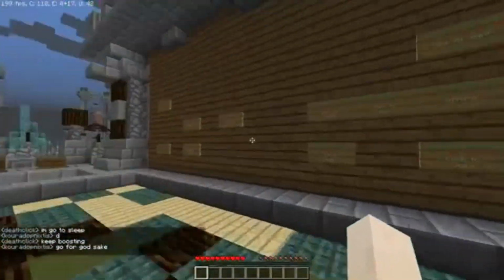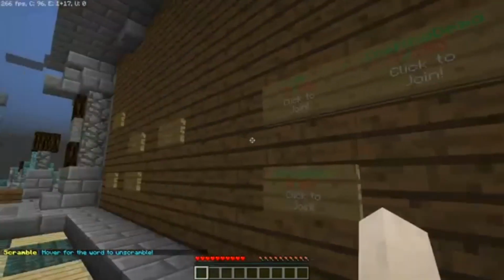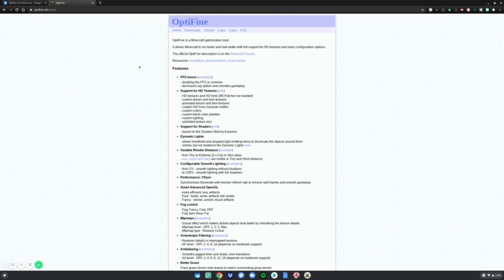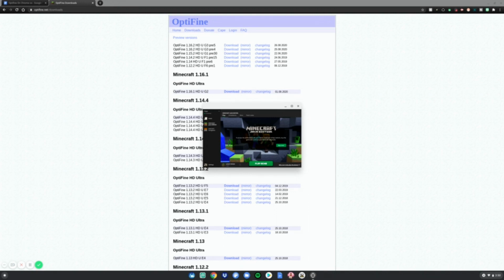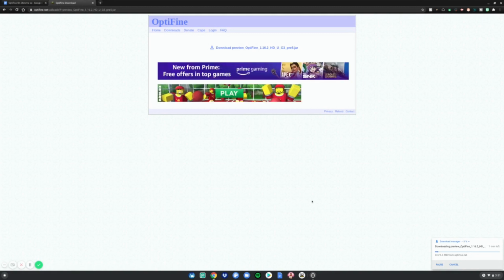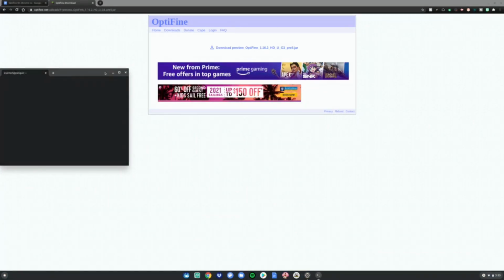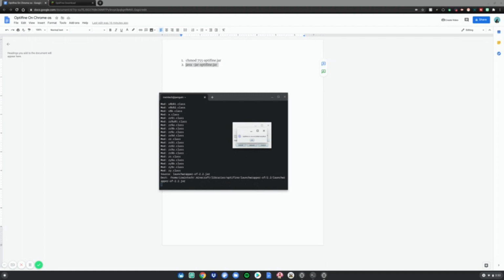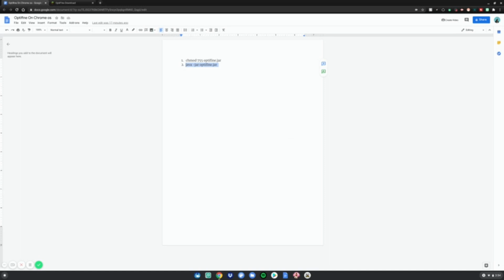How To Install Optifine For Minecraft On Chromebook!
Hey guys in this video I will show you how to install optifine for minecraft on a chromebook! Optfine lets you get less lag and more FPS when playing minecraft.

About Me:  Hey guys its IrwinTech here on this channel we do unboxing, chromebook content, and all sorts of fun tech stuff!

Upload Schedule:
I upload Everyday!

I upload from 3:00 pm to 6:00 pm pacific standard time!

Hobbies:
I like Messing Around with tech!

I like basket ball

I like skateboarding

I love Fortnite And Minecraft.
Goals:

10 million subs when I graduate high school!